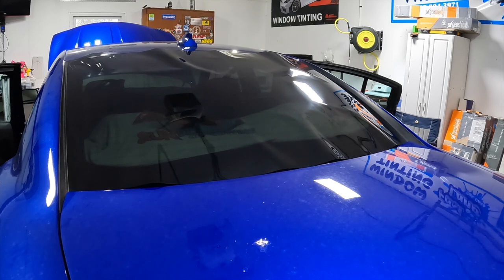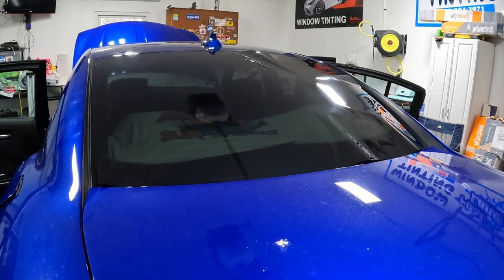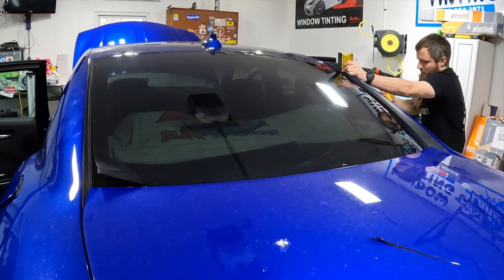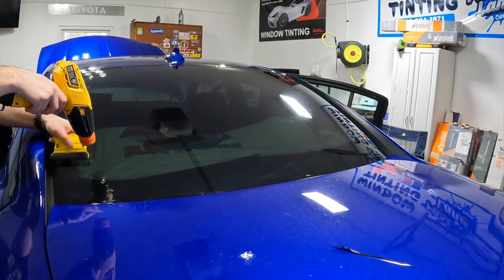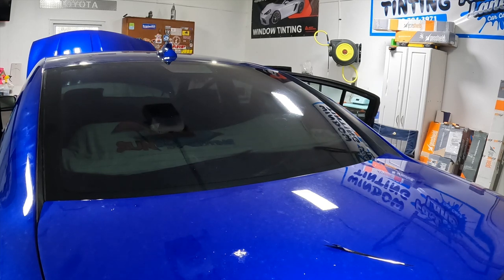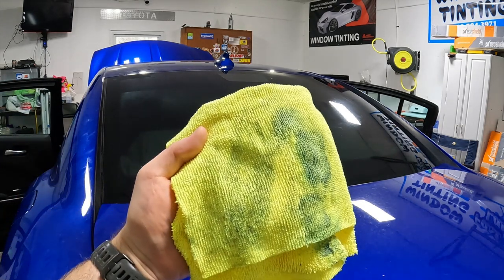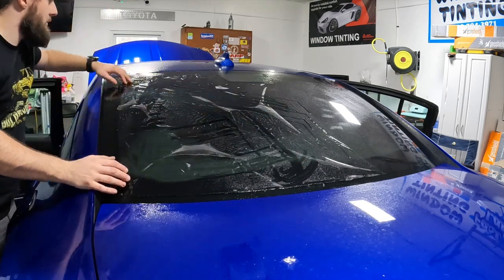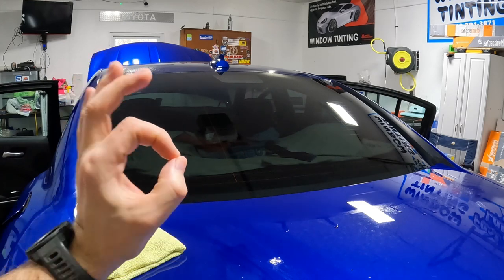How To Tint The Infamous Dodge Charger Back Window With Ceramic Tint!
Join me as I walk you through every step of tinting your charger back window in ceramic tint.  The same principles apply to any type of tint however the heat blocking nature of Ceramic Tint makes it a little bit more difficult to heat shrink than dyed or carbon films.

In this video I am using Geoshield's Apex 20% Which is their top of the line film.